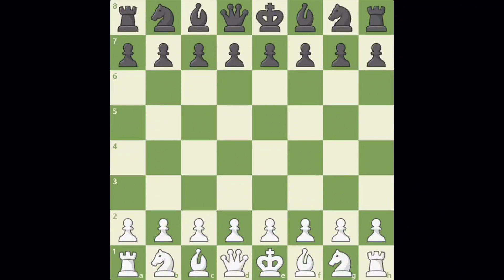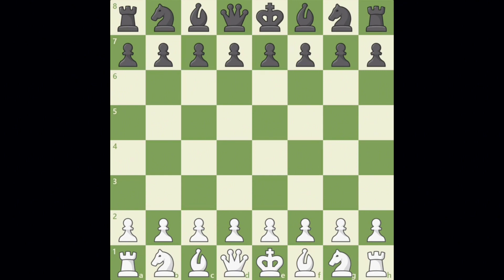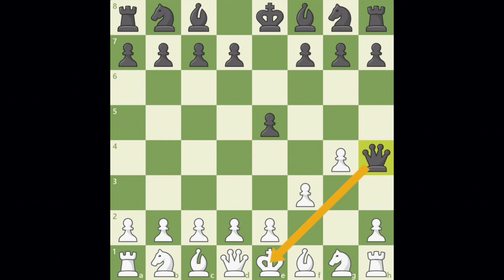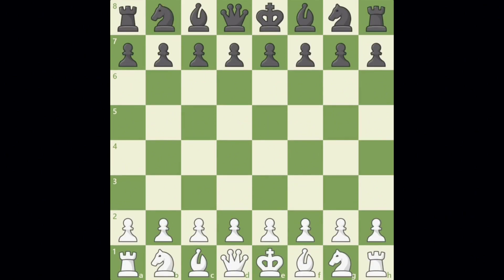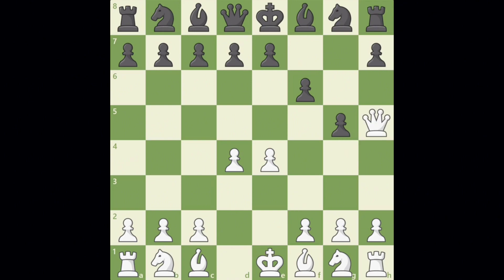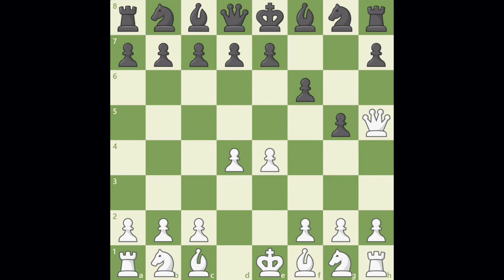The Fastest Checkmates in Chess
How fast can you give a checkmate in a game of chess? Learn both the two and four-move checkmates and how to stop them in this chess lesson!